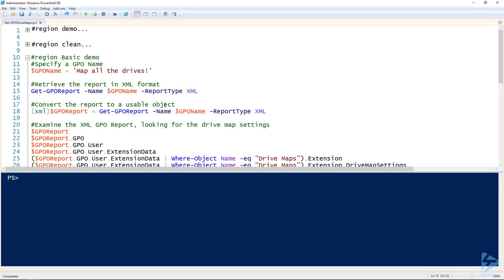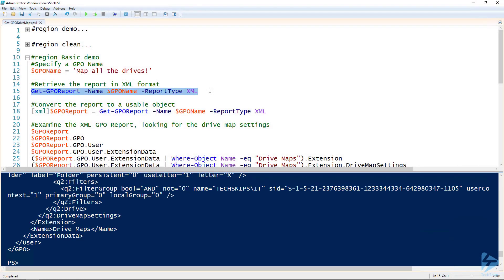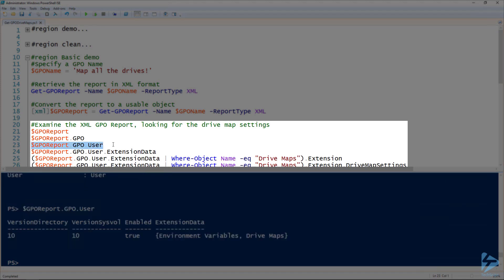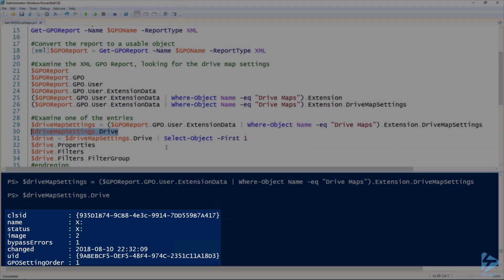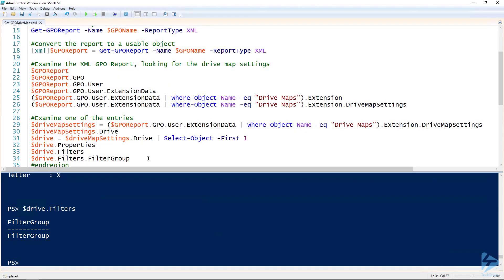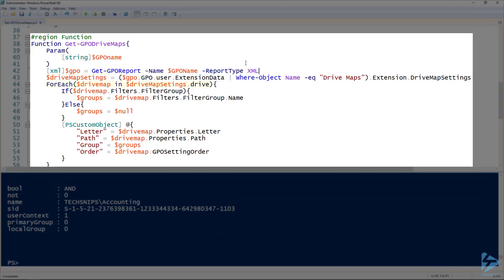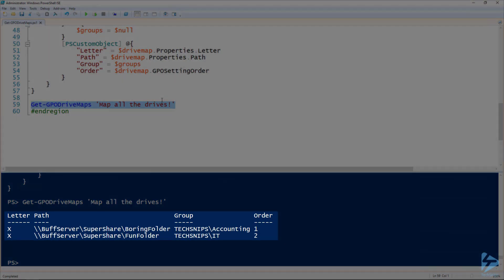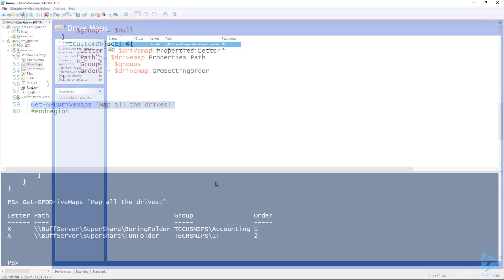How To Retrieve Drive Mappings From An Active Directory Group Policy Object (GPO) Using PowerShell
You are organized, which is why you are entrusted with managing Group Policy. All of your drive mappings are nicely organized in one 'Drive Maps' GPO. When you need to find what group gets what drive, you just need to pull up Group Policy Management, bring up the settings HTML report, and click through each drive mapping listing.

Do you know what their advice to you is? Learn PowerShell!

Using PowerShell, you can report on all of the drive map settings that you see through the GUI. Once you've written your script, all you need to do is to write one short line in your PowerShell prompt to pull that information and just let PowerShell do all the lifting.

Prerequisites include:
Group Policy PowerShell module
Group Policy Object with drive maps